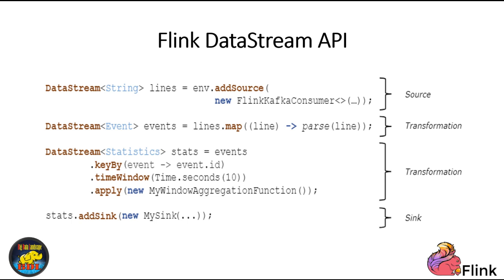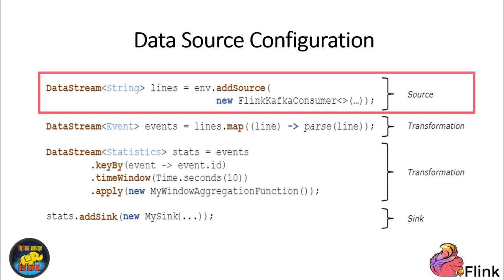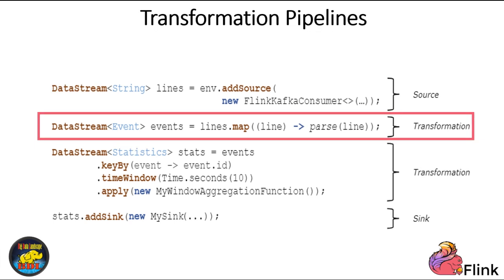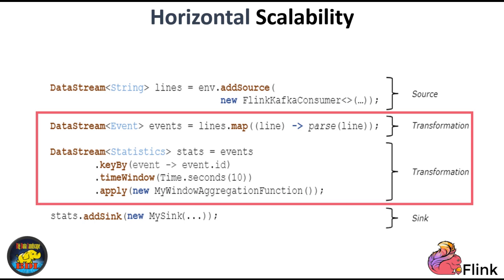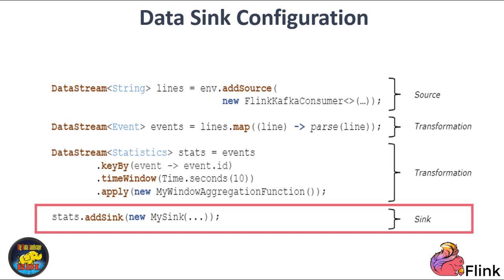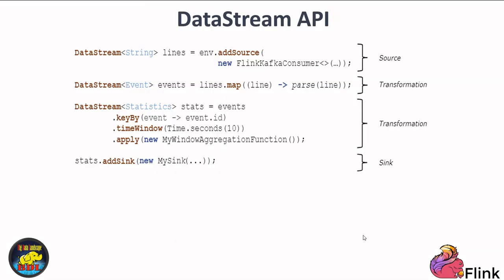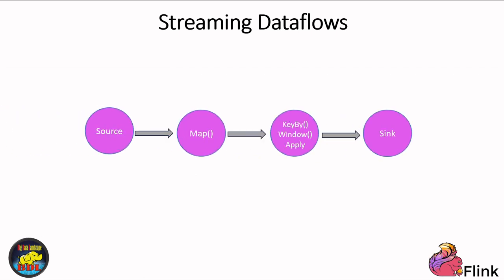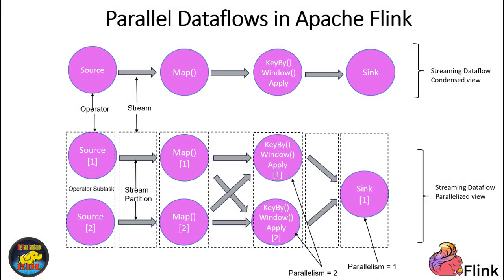Flink Dataflow - Apache Flink Streaming Concepts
Apache Flink
Flink Tutorial
Stream Processing
Batch Processing
Big Data
Real-Time Analytics
Data Processing
Data Streaming
Flink vs. Spark
Flink Architecture
Flink Use Cases
Flink Tutorial for Beginners
Flink Programming
Apache Flink Introduction
Flink JobManager
Flink TaskManagers
Flink State

Flink DataStream API
Flink SQL & Table API
Flink Dataflow Patterns
Flink Data Consistency
Flink Machine Learning
Flink Graph Analysis
Flink Table Operations
Flink Latest Version
Flink Hands-On Learning
Flink Coding Examples
Flink Time Travel
Flink Market Demand
Flink Adoption Rate
Flink Documentation
Flink Tutorials
Flink Certification
Data Processing Frameworks
Data Engineering
Big Data Processing
Data Analysis
Real-Time Data
Data Engineering Tools
Data Science
Real-Time Stream Processing
Apache Kafka
Hadoop Ecosystem
Apache Hadoop
Distributed Computing
Data Lake
Event Time Processing
Data Pipelines
Real-Time Data Ingestion
Big Data Analytics
Data Engineering Best Practices
Data Engineering Workflow
Data Engineering Projects
Data Warehousing
Data Lake Architecture
Data Integration
Data Transformation
Data Streaming Platforms
Data Processing Frameworks Comparison
Data Science Tools
Data Engineering Courses
Apache Beam
Data Engineering Career
Data Processing Challenges
Data Engineering Solutions
Data Engineering Patterns
Data Engineering Pipelines
Data Engineering Technologies
Data Engineering Workshop
Data Engineering Interview
Data Engineering Certification
Flink Data Visualization
Flink Data Modeling
Flink Data Storage
Flink Deployment
Flink Job Scheduling
Flink Job Monitoring
Flink Data Serialization
Flink Windowing
Flink Keyed State
Flink Operator Chains
Flink Task Slots
Flink Resources Management
Flink Dataflow Optimization
Flink Cluster Setup
Flink Security
Flink Best Practices
Flink Performance Tuning
Flink Real-World Use Cases
Flink Community
Flink Ecosystem
Flink Connectors
Flink Batch Processing
Flink ML
Flink Deployment Strategies
Flink for IoT

Flink Data Serialization Formats
Flink State Backend
Flink Checkpoints
Flink Savepoints
Flink Event Time Processing
Flink Watermarks
Flink State TTL
Flink Stateful Functions
Flink Dynamic Scaling
Flink Queryable State
Flink Table API Join
Flink Data Source
Flink Data Sink
Flink Schema Registry
Flink Schema Evolution
Flink Monitoring
Flink Metrics
Flink Logging
Flink REST API
Flink UI
Flink SQL Client
Flink Deployment in Kubernetes
Flink AWS Integration
Flink Azure Integration
Flink GCP Integration
Flink on-premises
Flink Batch Processing Patterns
Flink Data Lake Integration
Flink Data Warehouse Integration
Flink Lambda Architecture
Flink Micro-Batch Processing
Flink Dynamic Tables
Flink Time Series Analysis
Flink Pattern Recognition
Flink Real-Time Dashboards
Flink Data Exploration
Flink Log Analytics
Flink Event-Driven Architecture
Flink Data Governance
Flink Data Privacy
Flink Data Compliance
Flink Data Security
Flink Data Quality
Flink Data Lineage
Flink Data Catalog
Flink Data Masking
Flink Data Encryption
Flink Data Lifecycle Management
Flink Data Replication
Flink Data Archiving
Flink Data Retention Policies
Flink Data Access Control
Flink Data Auditing
Flink Data Backup and Recovery
Flink Data Streaming Patterns
Flink Data Processing Patterns
Flink Data Ingestion Strategies
Flink Data Transformation Techniques
Flink Data Validation
Flink Data Enrichment
Flink Data Aggregation
Flink Data Windowing Strategies
Flink Data Join Techniques
Flink Data Filtering
Flink Data Deduplication
Flink Data Serialization Formats Comparison
Flink Data Flow Optimization
Flink Data Load Balancing
Flink Data Benchmarking
Flink Data Case Studies